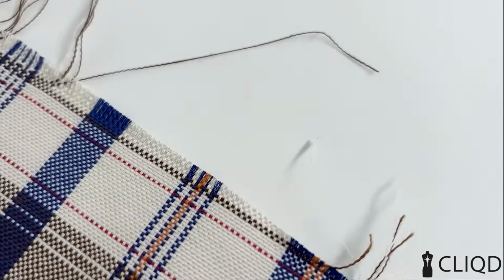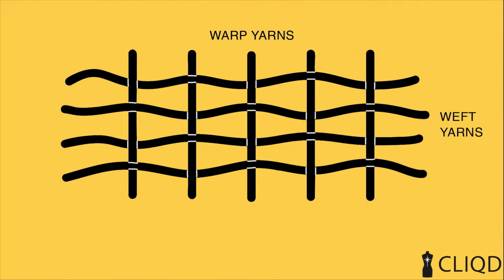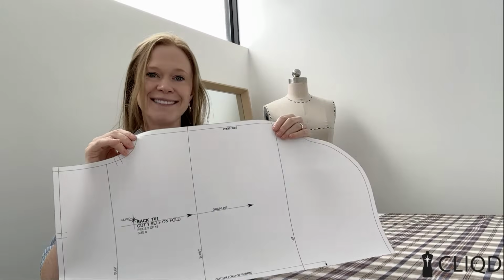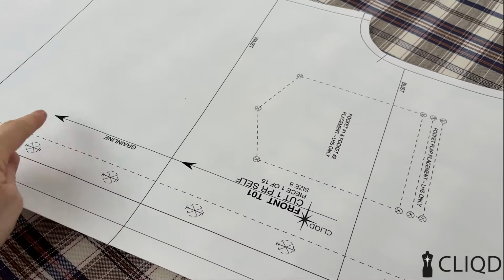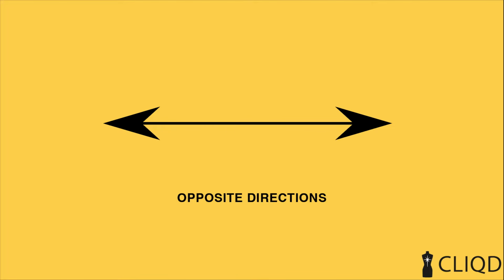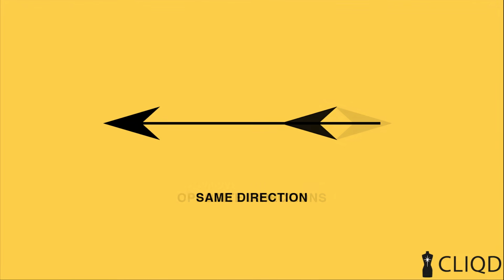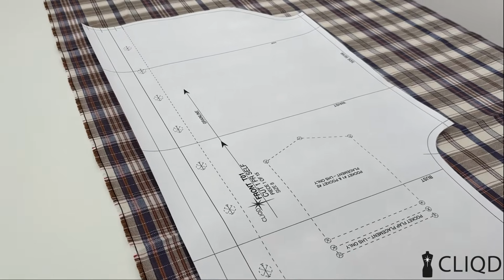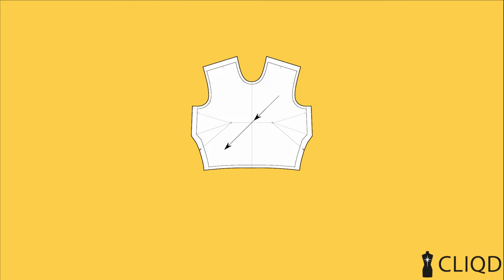Are Grain & Grainline the Same? 🤔 Essential Fabric Terms for Beginners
Confused by all the fabric terms? This video goes back to basics and explains how fabric is constructed. You'll learn all the key terms (like, yarn, warp, weft & grain). PLUS! I'll explain the different qualities of each grain, so you'll know which pattern piece you should cut on the lengthwise, crosswise and bias grain.

00:00 - Intro
00:46 - Fabric Anatomy: Yarn, Warp & Weft
01:24 - The 3 Grains
01:55 - Qualities of Each Grain
02:41 - What is the Grainline?
03:34 - How to Cut on Different Grains

READY TO START PATTERN MAKING ✂️
My CLIQD Pattern Making Kits are made for complete beginners. Each kit comes with a professionally-fitted block (to use as the base for your pattern) and a Guide to show you (step-by-step) how to transform the block into any design based off it.

Just select the silhouette closest to your design to get started.

Let your imagination run wild,

Leigh xx